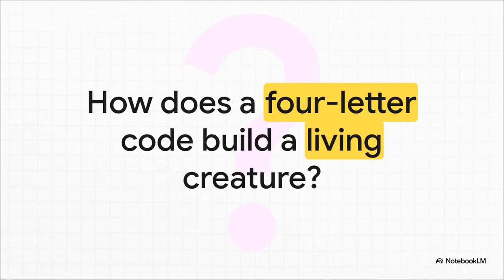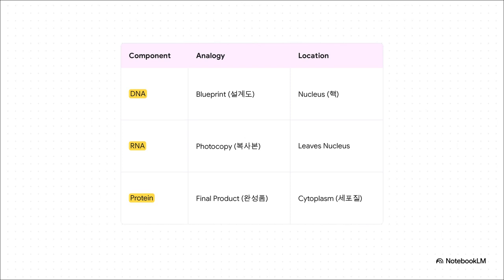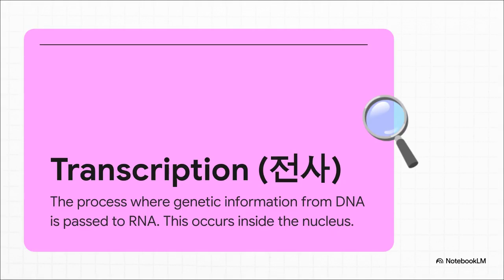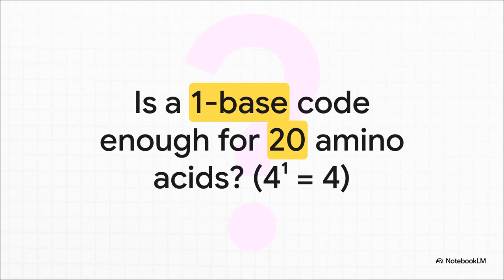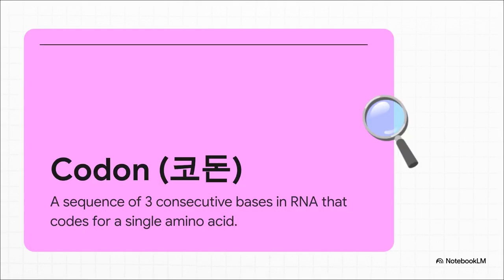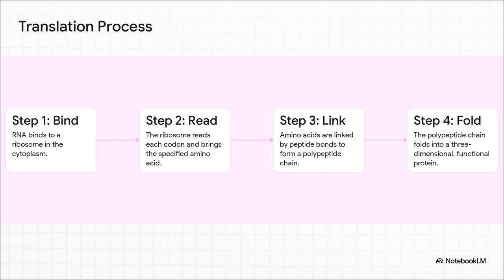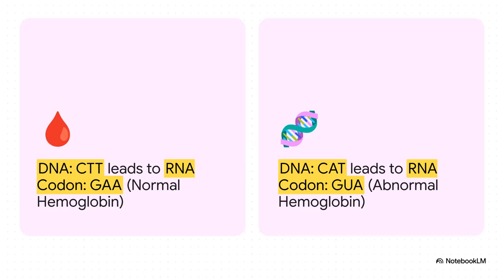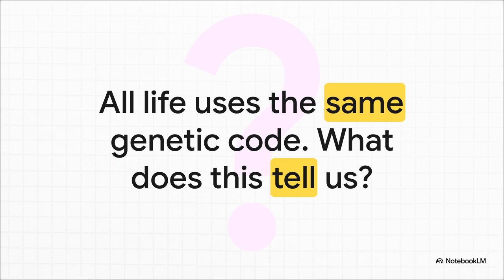[영어로 듣는 과학개념] 14.생명 시스템의 유전 정보 흐름 3302